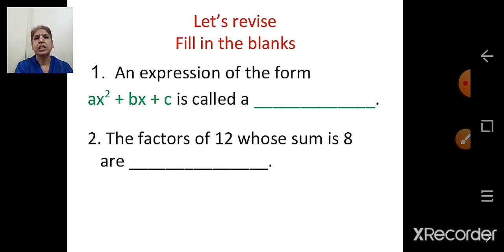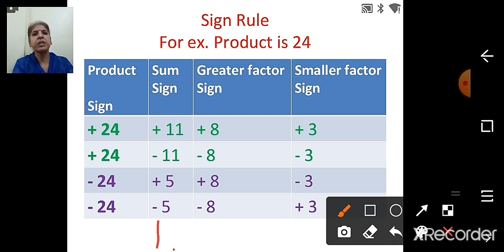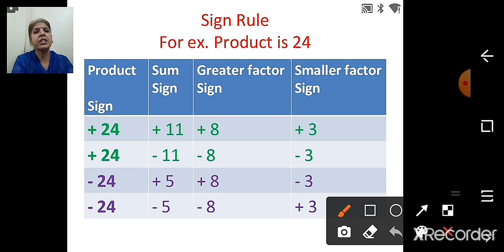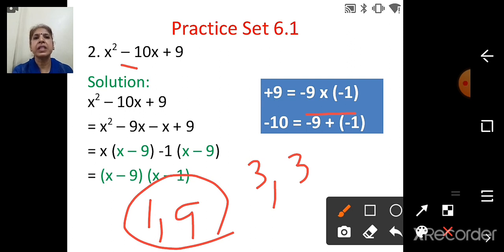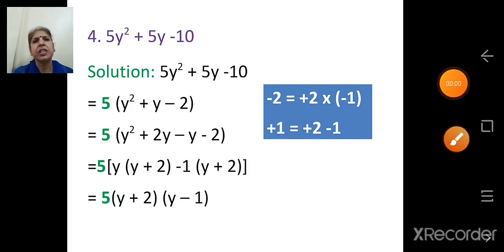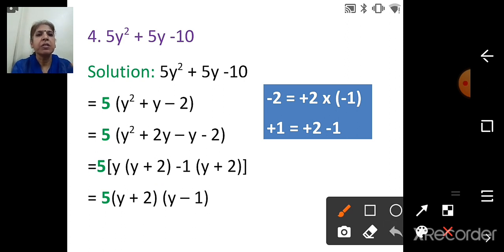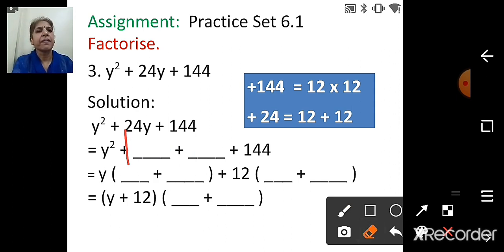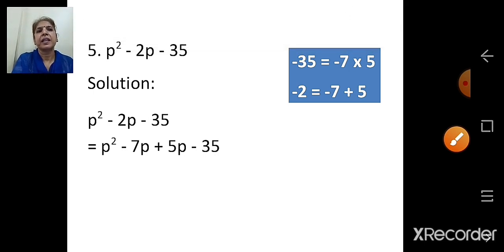Class_8_Maths_Chapter_6_Factorisation_of_Algebraic_Expressions_Part_2